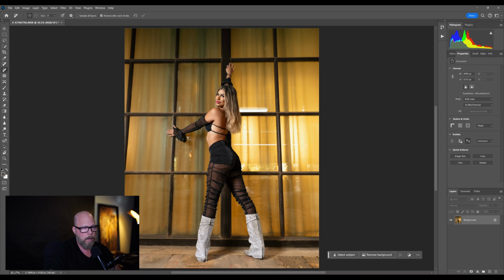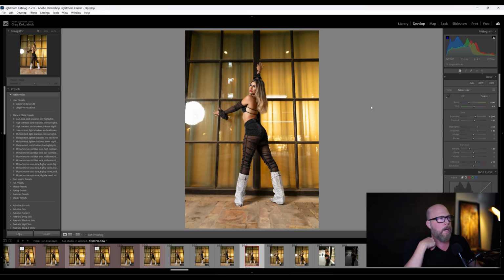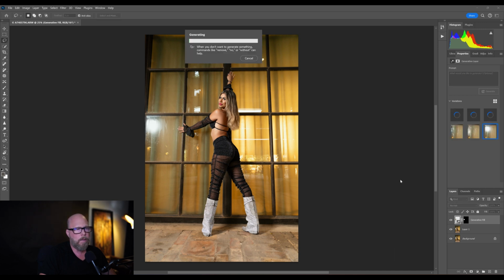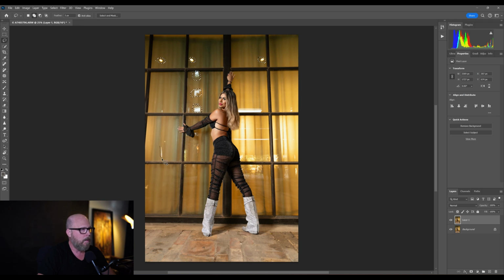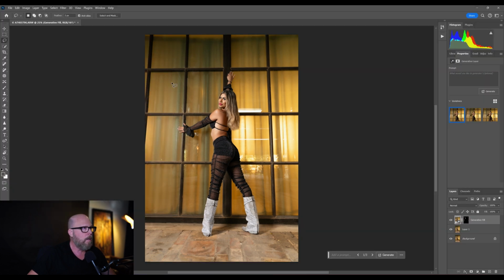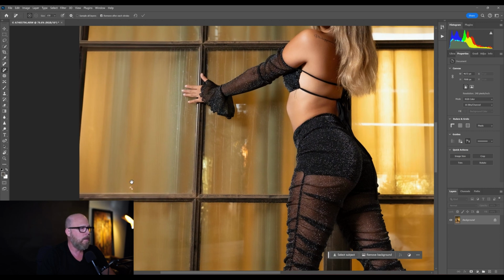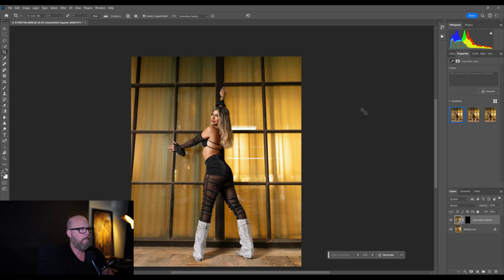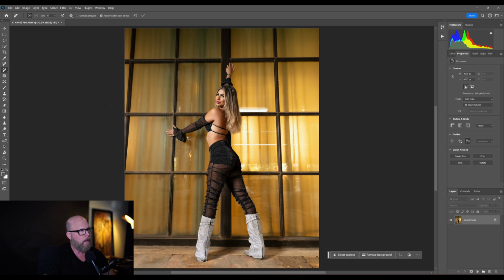Using Photoshop's Generative AI Fill to Remove Reflections from Glass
In this video I show you how I used Photoshop's Generative AI to remove reflections from glass, in this case I had a softbox / flash fire that was showing up in the shot.  If you would like to follow along download a jpg copy of the image used in this video:

Model: @ari.d.go
Photographer: @gregorykportraits

Sony A7IV
Sony 24-105mm F4 Lens
Godox AD300 Pro
Glow 34" Beauty Dish Softbox